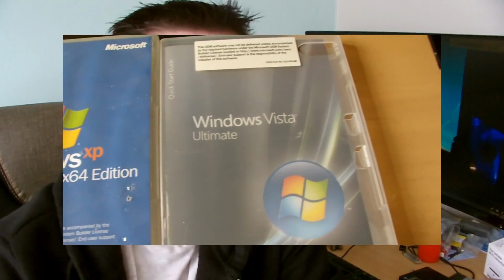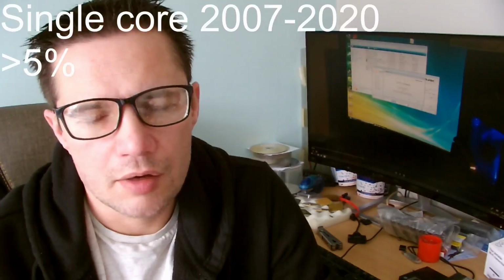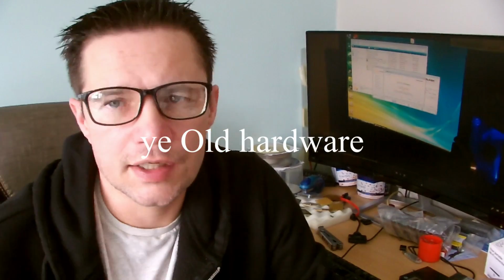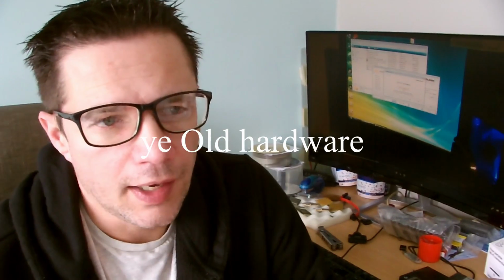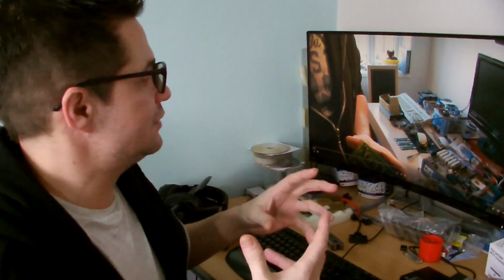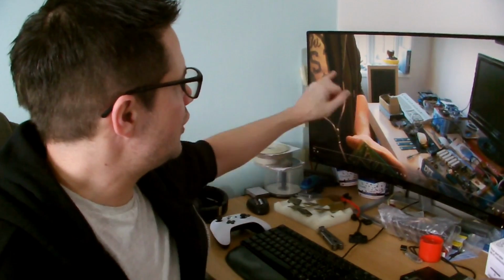1999 to 2020 Computer tech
Preview video of  computer hardware and performance from 1990's tech to 2020 as we follow some computer builds (historically correct) and see how compute performance has changed.

This is a "previd" of the upcoming video set detailing the technology and showing it working and the common issues and problems with older installations and the performance limits or not as the case maybe.

Really today we use a lot of old tech as "new" and some old tech is better value and or performance than what is claimed to be cutting edge. But horses for courses as the right hardware for a purpose can be older than cutting edge. We will go though the hardware and look at vintage and retro computers and servers as well as  gaming systems and "upgrades" for the common consumer.

I am expecting the "feature " to be near Mid March 2020 and focused videos following there after.

We have Pentium 1, A Duron Mobile, a Athlon 64 and X2 as well as a Duo and Quad and a Ryzen 7.
We will be looking at Relative performance between the era's and we will see that "performance is limited" but why that is may be plain by the end.

This is part of a series of videos in computer hardware and infrastructure and "understanding computing".